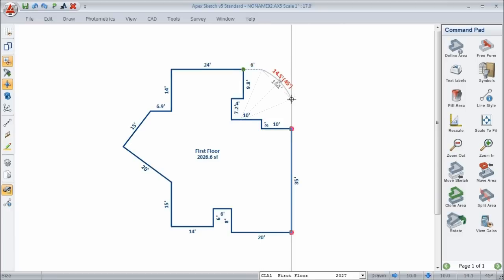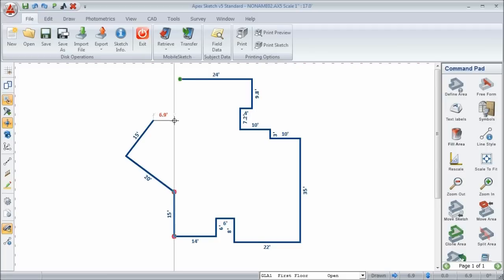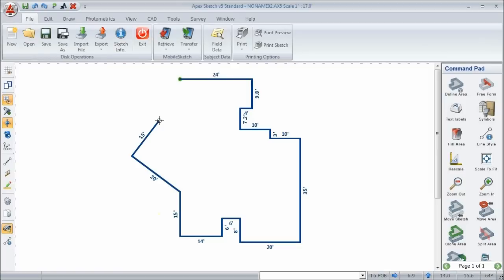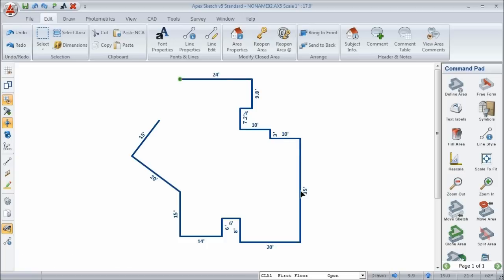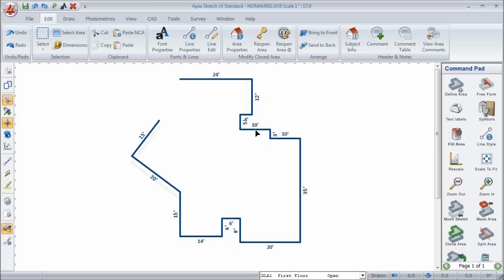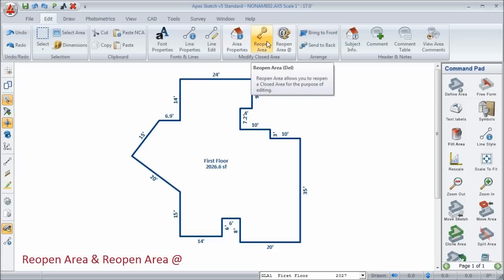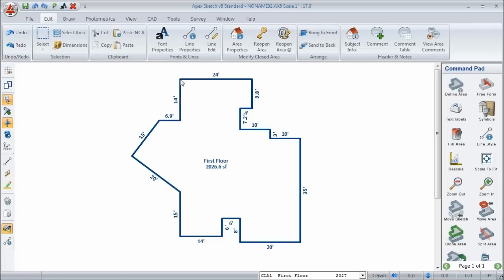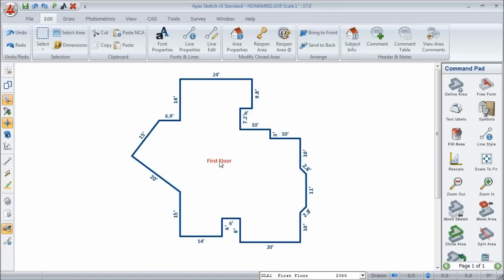Apex Sketch v5 - Editing Lines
At Apex, we believe that anyone can create an application that draws shapes and calculates areas, but what sets our sketching tools apart from others is all the things they offer during the drawing process to make things easy for the user.  In this video, you'll learn about a few editing tools that'll make drawing floor plans both easier and faster.